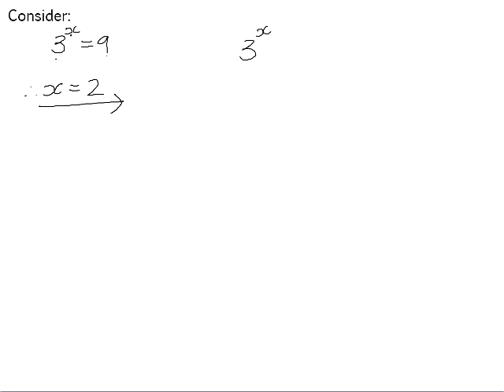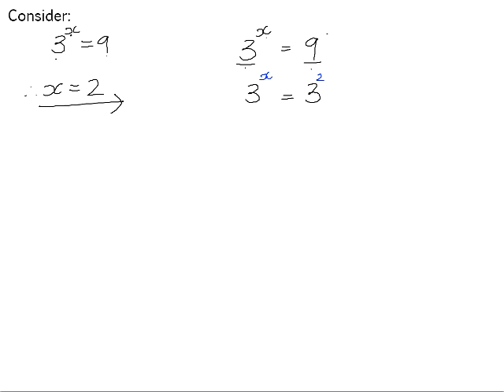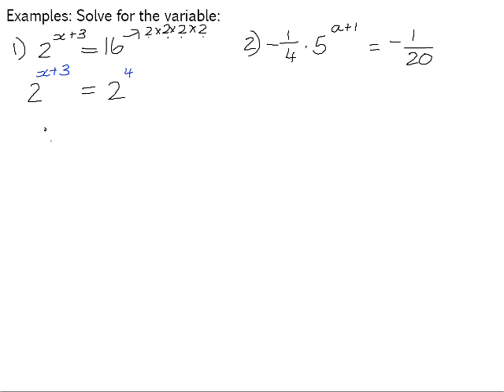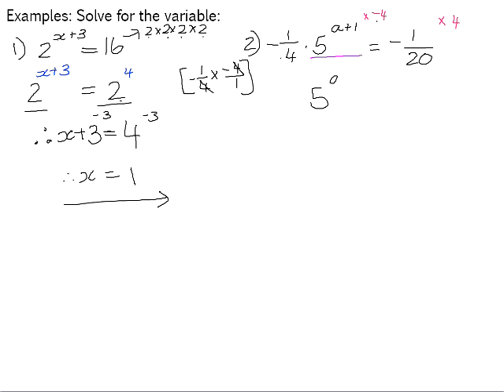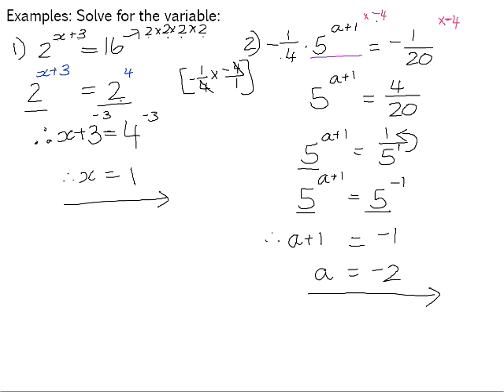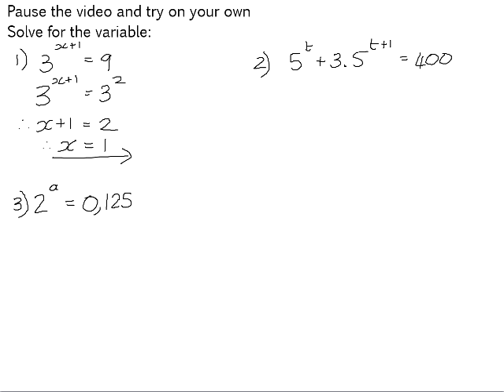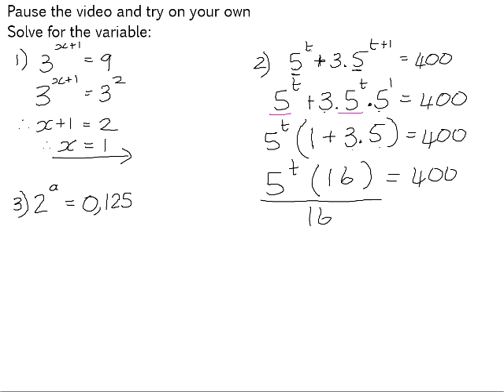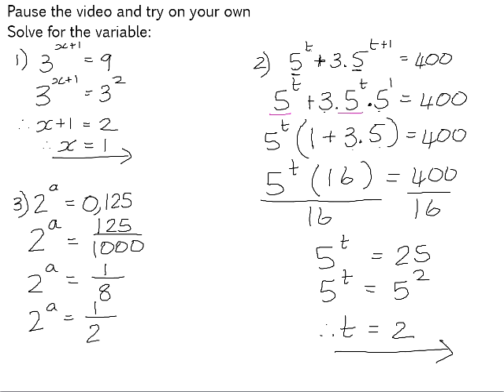Solving exponential equations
Lesson code: Gr 10 2.3